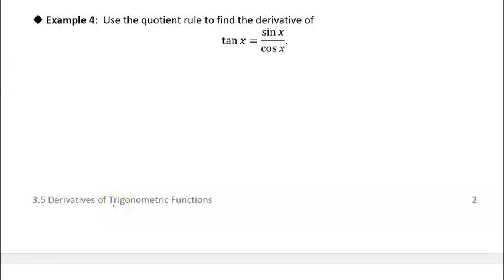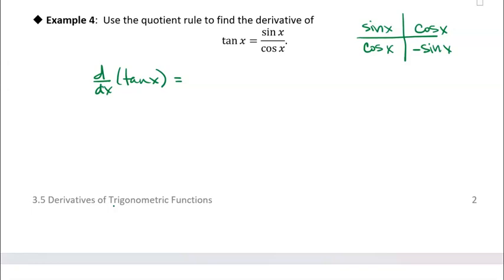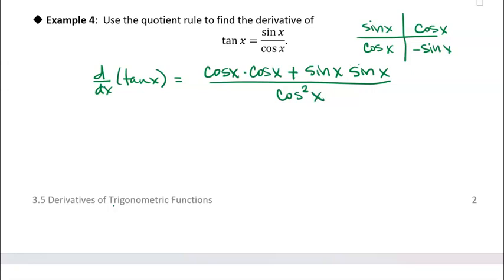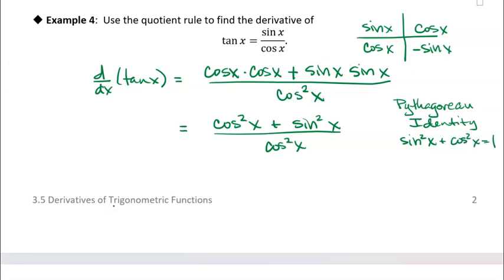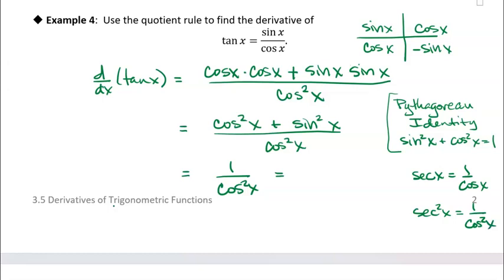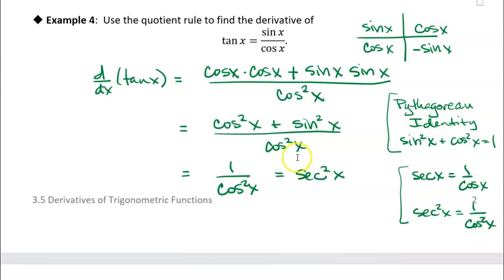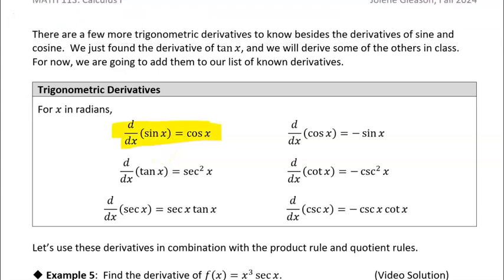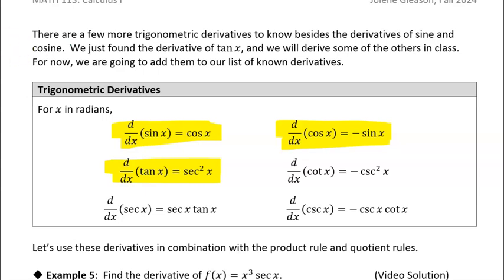3.5 Derivatives of Trigonometric Functions: Example 4